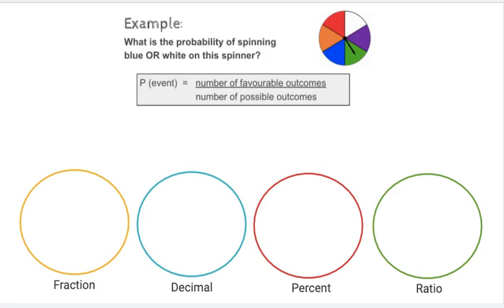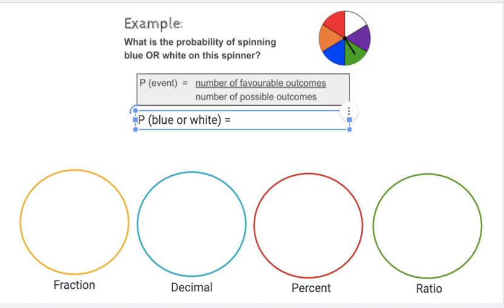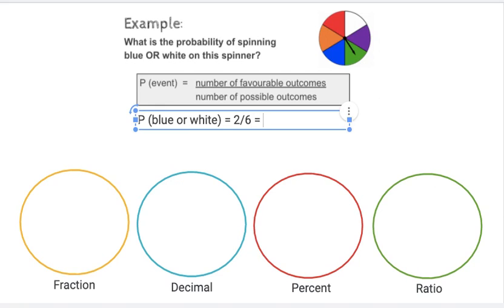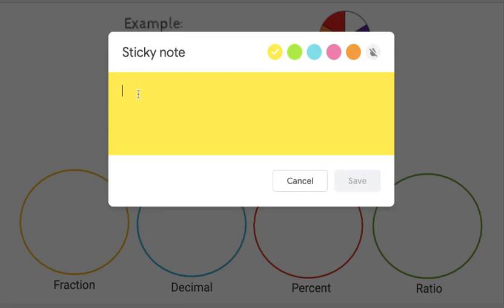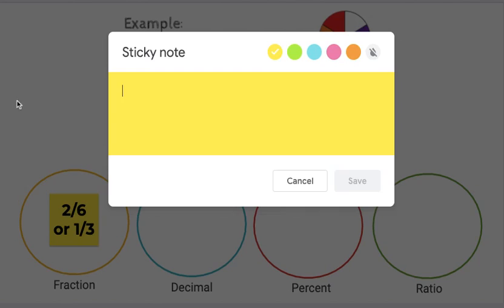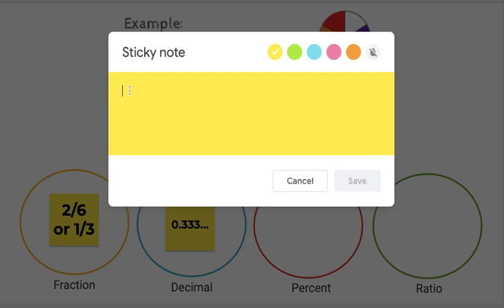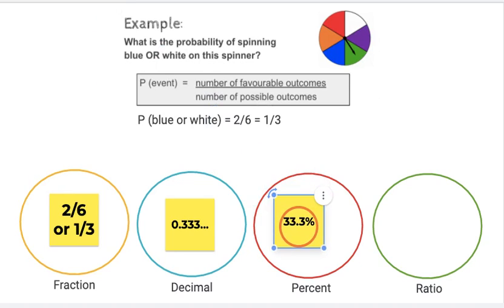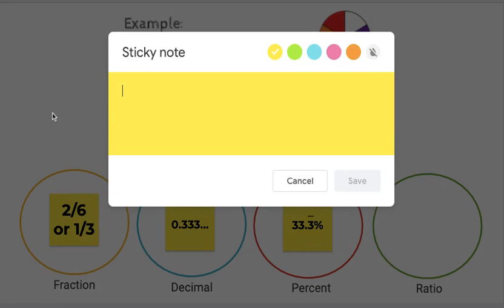Probability - Calculating Basic Probability (Example #2)